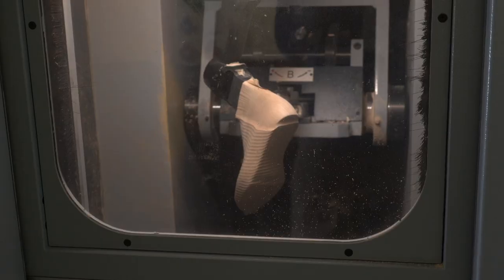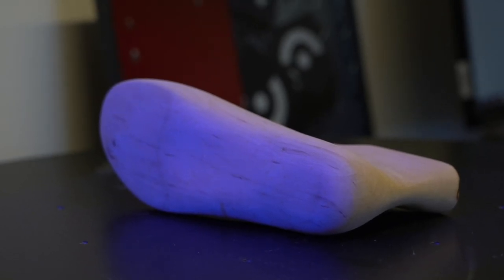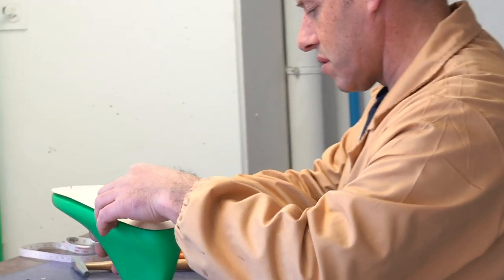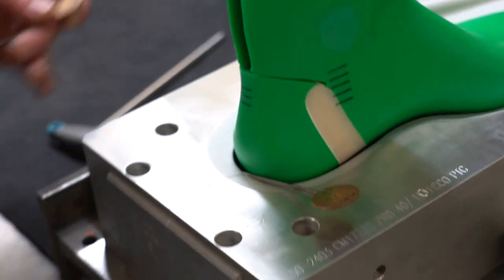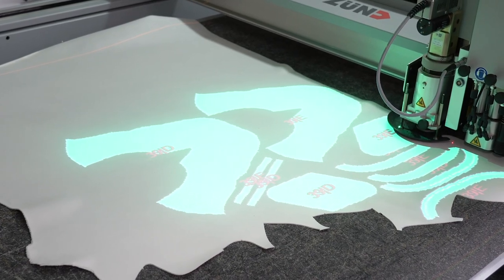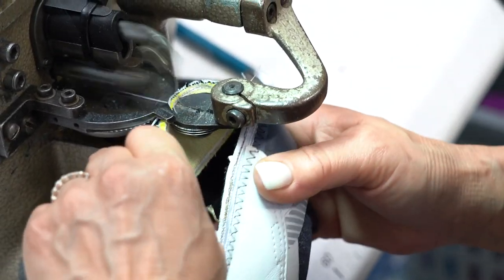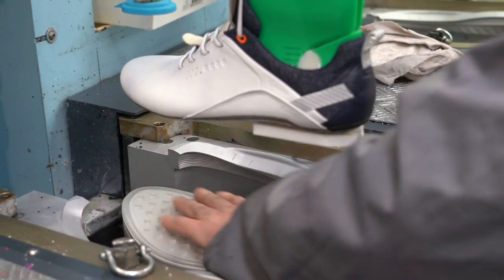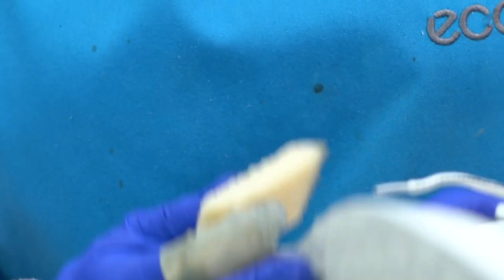Inside The ECCO Factory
Take a sneak-peek inside the ECCO factory to discover the craftsmanship and dedication that goes into the creation of every pair of ECCO GOLF shoes.